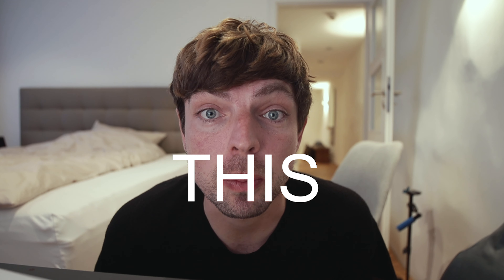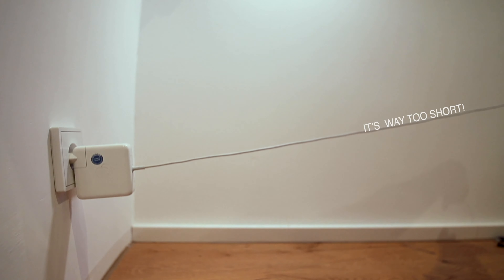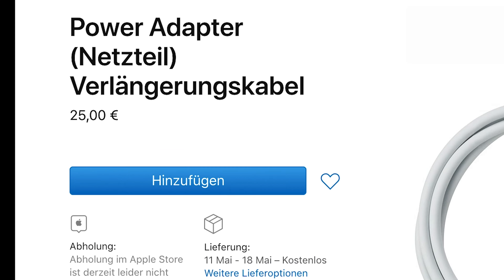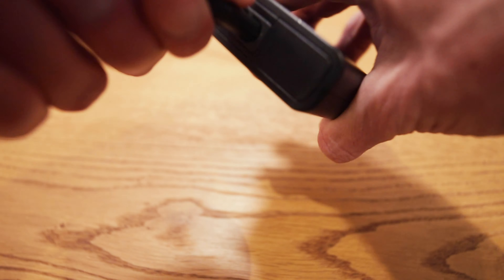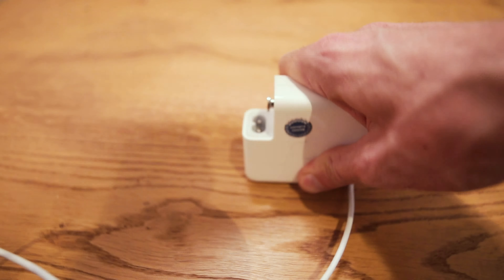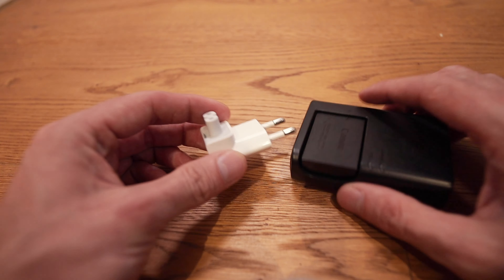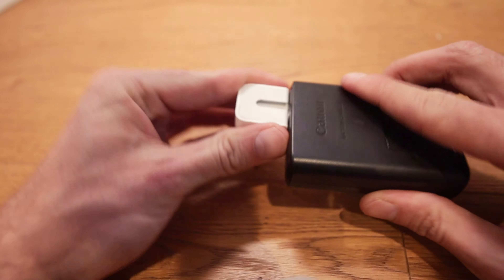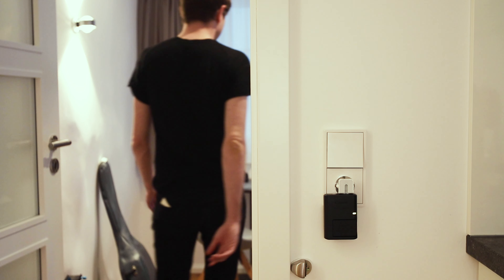Cheapest Apple MacBook adapter extension hack ever // tech review // tutorial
This is the first attempt of using Adobe Premiere Pro and Adobe After Effects. It's a tiny video that could SAFE YOUR LIFE if you are in a foreign
country without the right power connector.